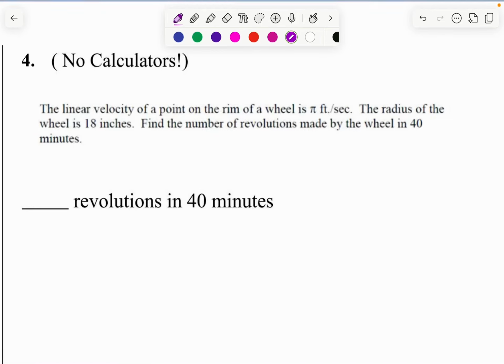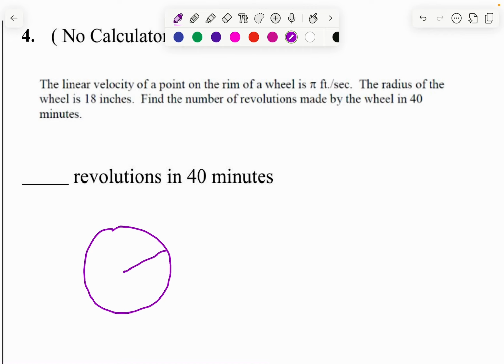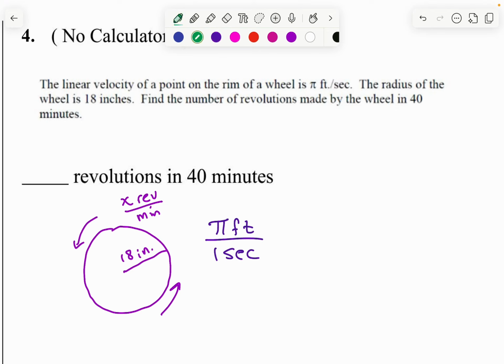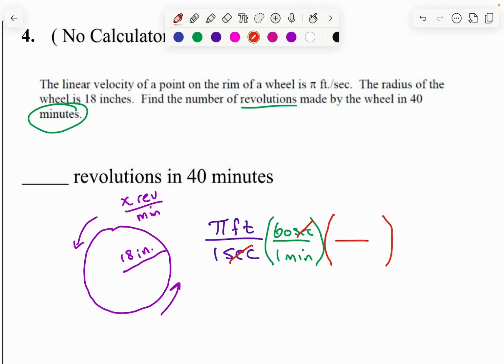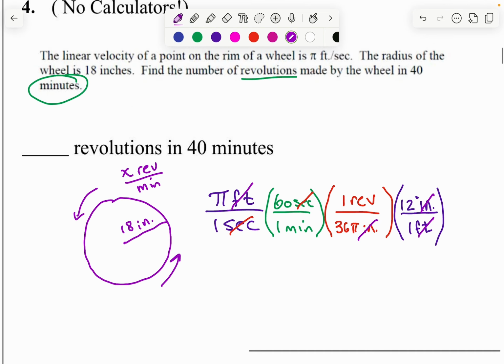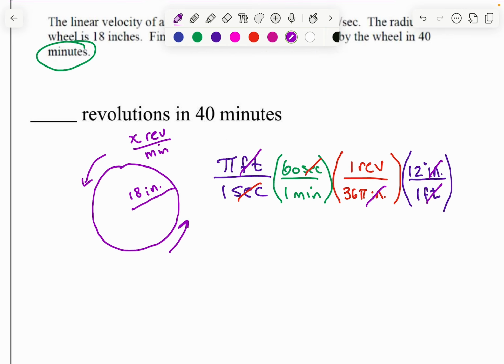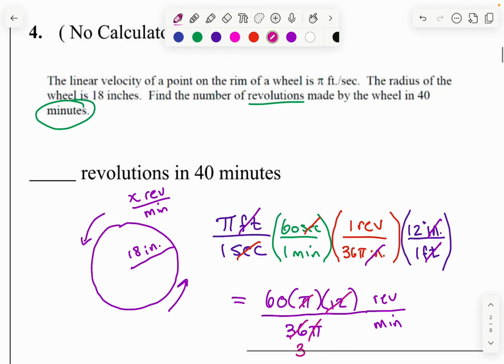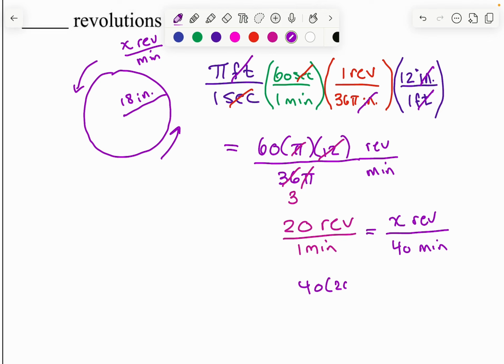1.1 Extension 2 SOLUTION